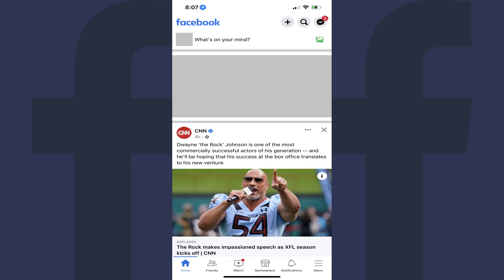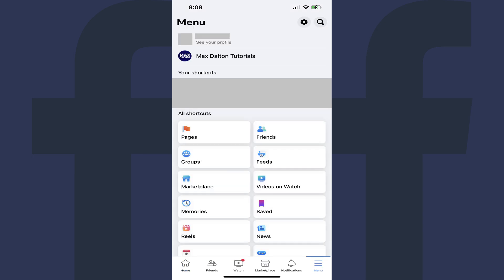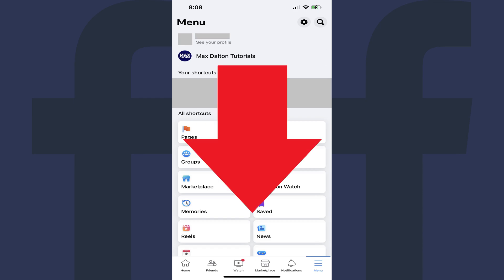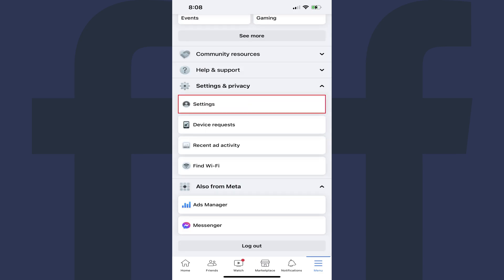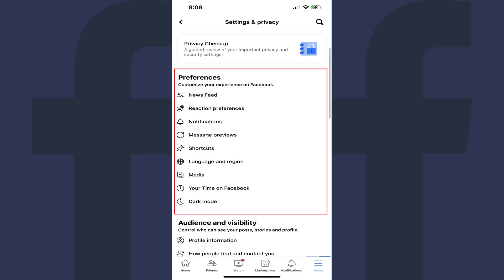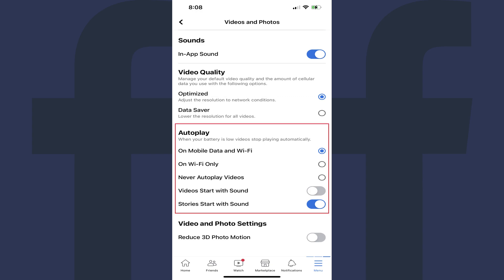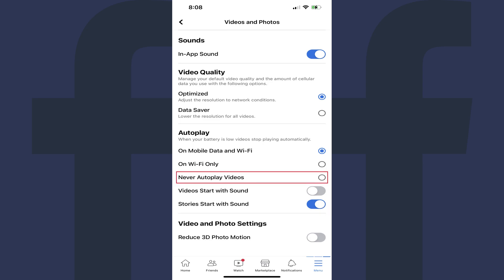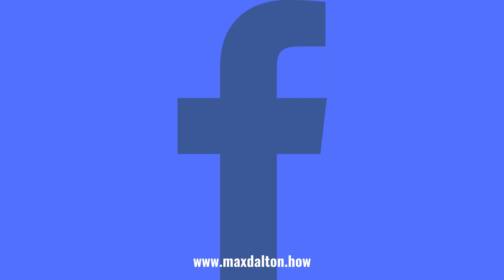How to Turn Off Facebook Video Autoplay in Facebook Mobile App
In this video I'll show you how to turn off Facebook video autoplay in the Facebook mobile app for iPhone, iPad and Android devices.

Timestamps:
Introduction: 0:00
Steps to Turn Off Facebook Video Autoplay in Facebook Mobile App: 0:30
Conclusion: 1:28

Video Transcript:
Have you ever been scrolling through your Facebook newsfeed, only to be bombarded with videos playing automatically and draining your data? It can be frustrating, to say the least. Thankfully, if you'd prefer a more seamless experience when scrolling through the Facebook mobile app, you can easily turn off video autoplay.

Now let's walk through the steps to turn off Facebook video autoplay in the Facebook mobile app.

Step 1. Launch the Facebook app on your iPhone, iPad or Android device. You'll land on your Facebook home screen.

Step 2. Tap the "Menu" icon at the bottom of the screen. You'll land on the Menu screen.

Step 3. Scroll down to the bottom of this screen, tap to expand "Settings and Privacy," and then tap "Settings" in this menu. Your Facebook Settings menu is displayed.

Step 4. Scroll down to the Preferences section, and then tap "Media" in this section. You'll land on the Photos and Videos screen.

Step 5. Find the Autoplay section, and then tap to shade in the radio button next to "Never Autoplay Videos." Going forward Facebook videos will no longer play automatically as you scroll through your Facebook feed.